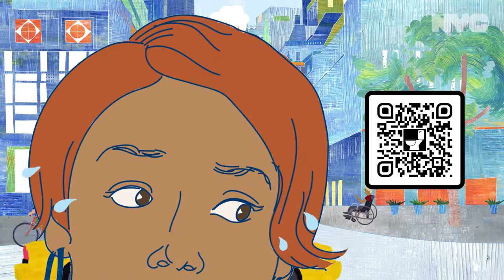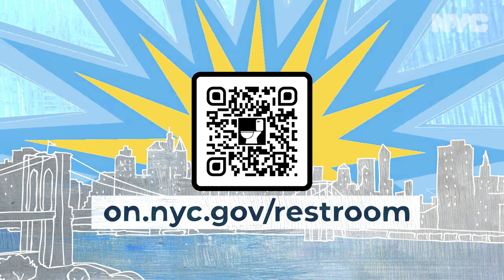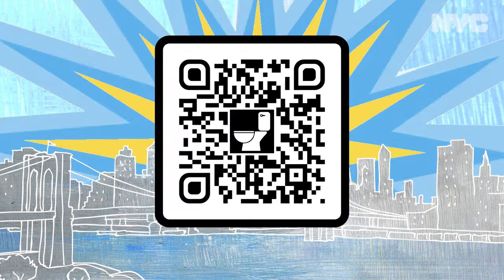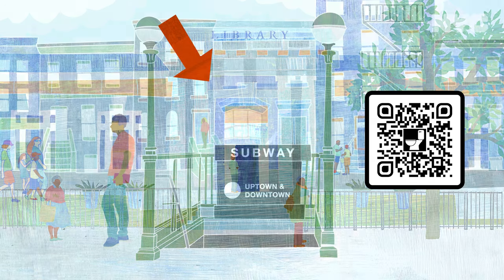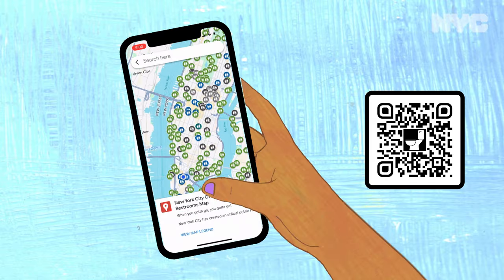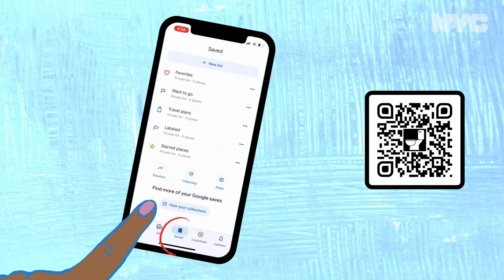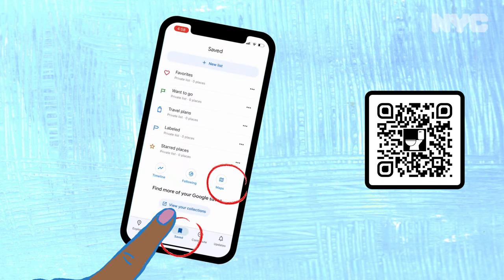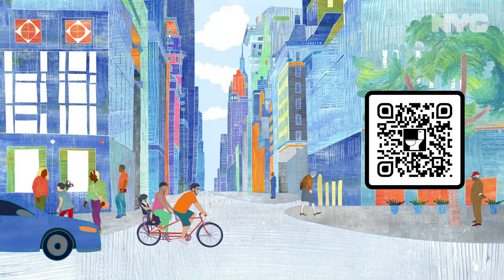NYC Public Restroom Map - 'Ur In' Luck!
Use the NYC Public Restroom Map to find the closest bathroom to you. Visit on.nyc.gov/restroom to see the map.